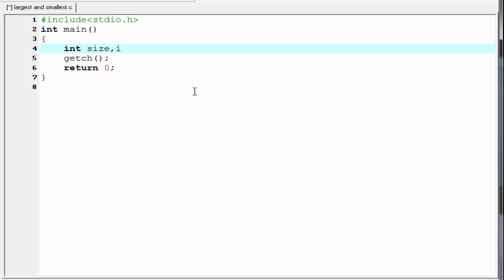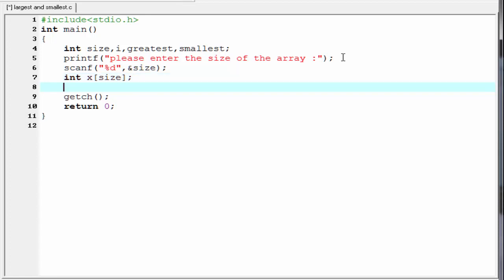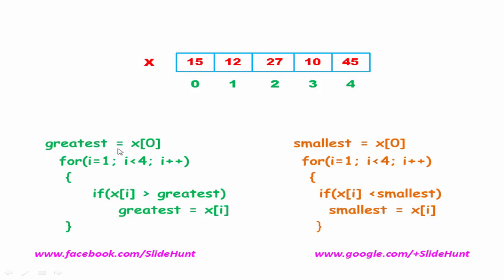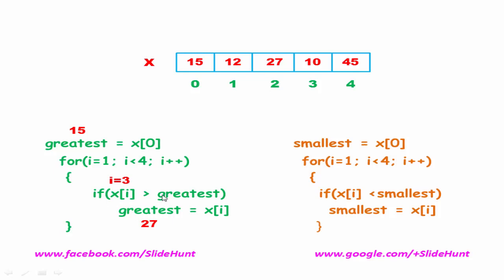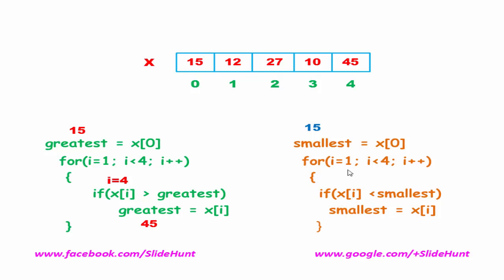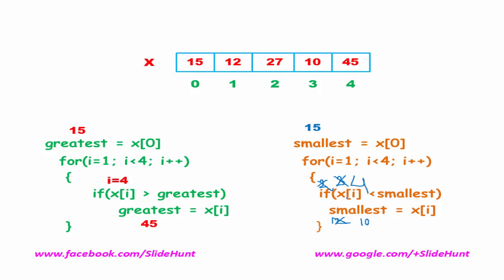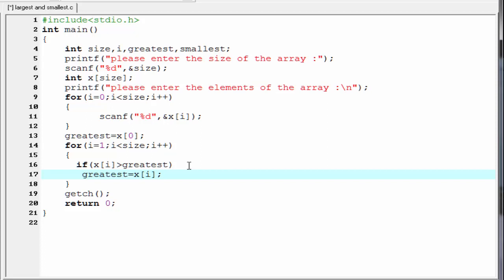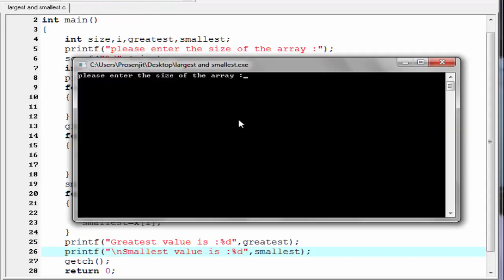C programming video tutorial - Find greatest(largest) and smallest elements of an array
This C programming video tutorial explain you how to find the greatest and smallest elements of an array.
for more video tutorial on computer programming.